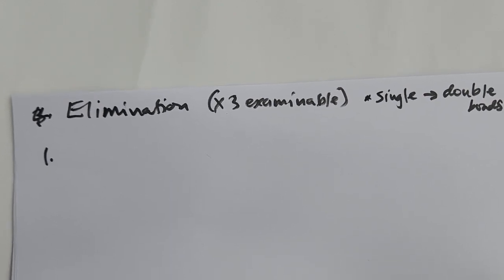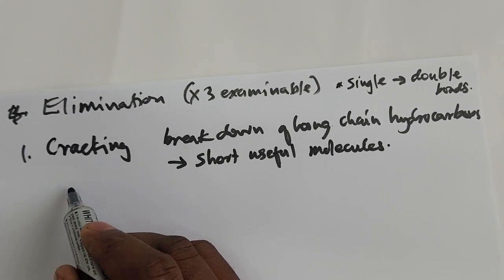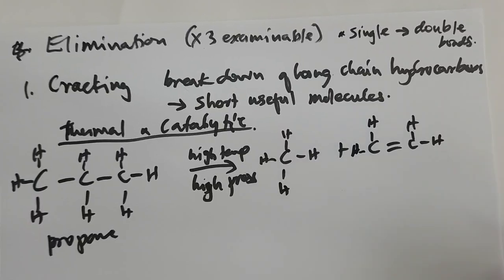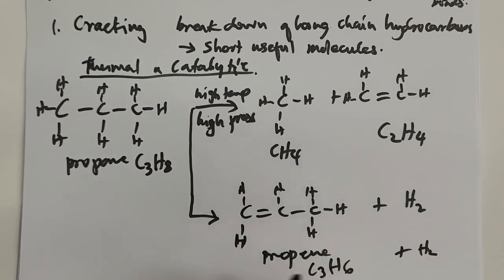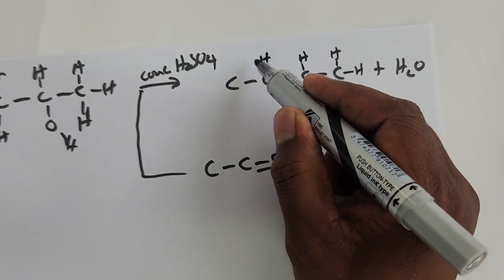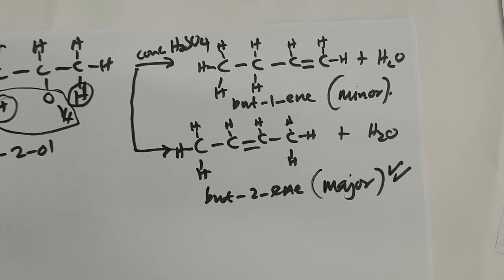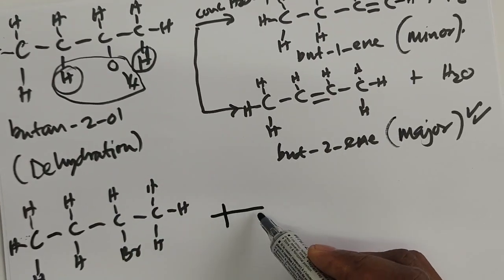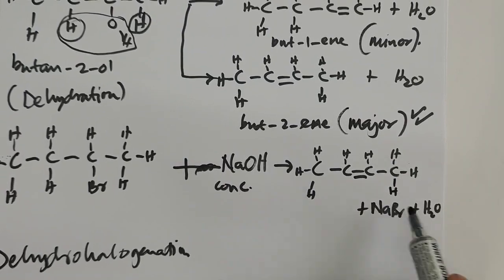Organic Molecules CAPS Aligned Presentation on Chemical Reactions Part 4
Organic Molecules CAPS Aligned Presentation on Chemical Reactions Part 4 suitable for grade 12 learners and teachers including Exam Tips